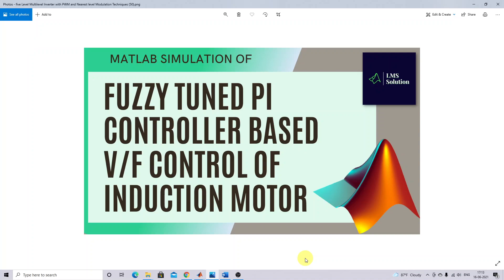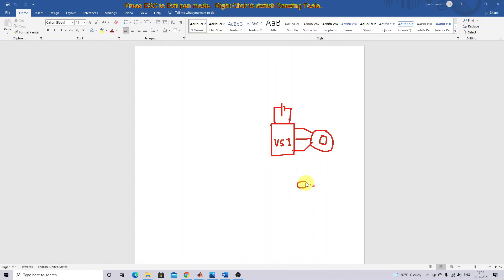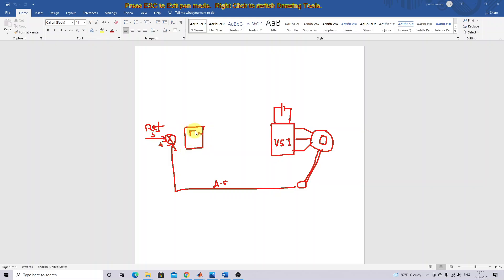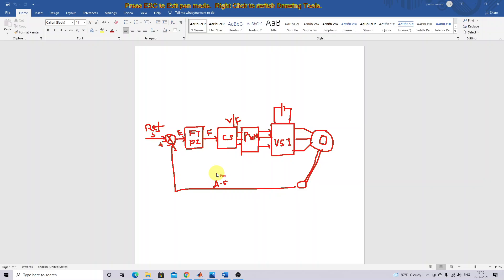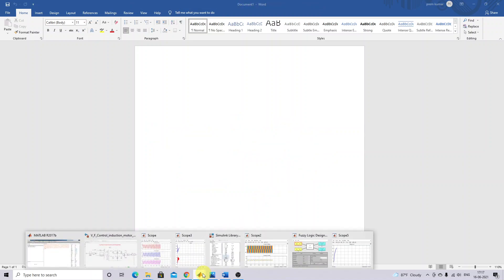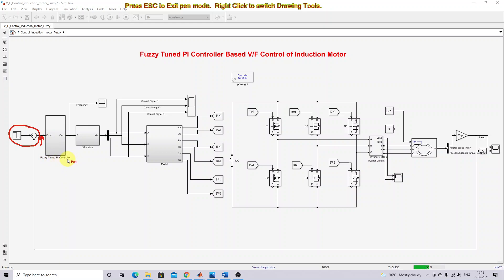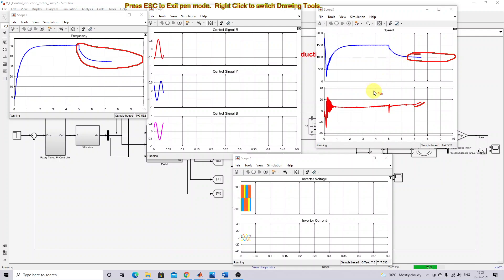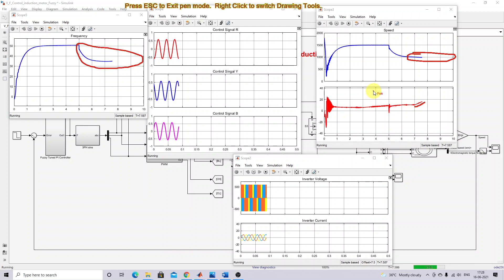Fuzzy Tuned PI Controller Based V/F Control of Induction Motor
Fuzzy Tuned PI Controller Based V/F Control of Induction Motor | MATLAB Simulink Modeling & Simulation

This video demonstrates the design, modeling, and simulation of a Fuzzy-Tuned PI Controller Based Voltage–Frequency (V/F) Control for a three-phase induction motor using MATLAB/Simulink.

The proposed control strategy combines the simplicity of scalar control with the adaptive intelligence of fuzzy logic to ensure efficient speed and torque regulation under variable load and speed conditions. The fuzzy-tuned PI controller dynamically adjusts proportional (Kp) and integral (Ki) gains based on real-time speed error and its rate of change.

The V/F control method maintains constant air-gap flux by keeping the voltage-to-frequency ratio constant, while fuzzy logic adaptation enhances performance with faster response, reduced overshoot, and improved steady-state accuracy compared to conventional PI control.

Model Specifications
• Motor Type: Three-phase Squirrel Cage Induction Motor
• Rated Power: 2 HP
• Rated Voltage: 400 V
• Base Speed: 1500 rpm
• Control Strategy: Closed-loop V/F (Scalar Control)
• Controller Type: Fuzzy-Tuned PI Controller
• Inverter: IGBT-based VSI using SPWM
• DC Link Voltage: 500 V
• Rated Frequency: 50 Hz
• Boost Voltage: 20 V
• Switching Frequency: 10 kHz
• Load Torque: 5, 10, and 20 N·m
• Reference Speeds: 1500 rpm → 1000 rpm (step at 5 s)
• Software: MATLAB/Simulink R2023a or equivalent

• Concept of constant air-gap flux through V/F control
• Closed-loop modeling of the induction motor drive
• Real-time tuning of Kp and Ki using fuzzy inference
• Design of SPWM inverter and modulation logic
• Speed and torque response under variable load conditions
• Comparison between conventional PI and fuzzy-tuned PI control
• Analysis of inverter voltage, current, and torque waveforms
• Reduced overshoot and faster settling performance

Performance Summary
Rise Time (s): 0.62 → 0.41 (34% faster)
Overshoot (%): 12.5 → 4.1 (67% lower)
Settling Time (s): 1.20 → 0.55 (54% faster)
Steady-State Error (rpm): 18 → 3 (83% lower)
Torque Ripple: Reduced significantly

✅ Result: The fuzzy-tuned PI controller delivers smooth speed tracking, rapid transient response, and robust operation across all load conditions.

Ideal For
• Electrical engineering students and researchers working on motor drive control
• Professionals developing fuzzy logic and adaptive control systems
• Educators demonstrating MATLAB/Simulink motor control simulations